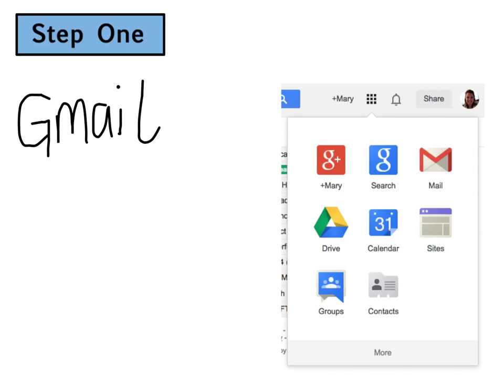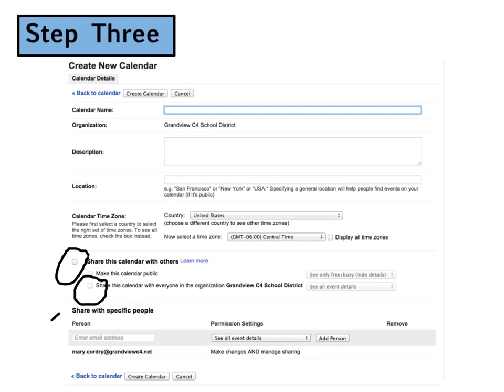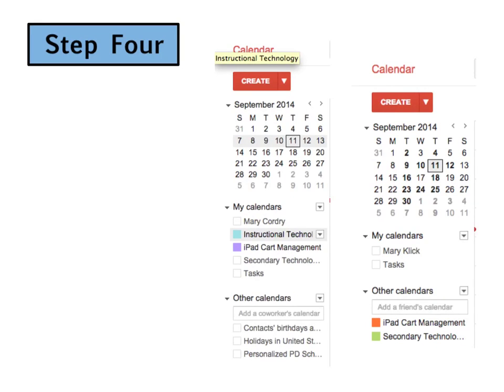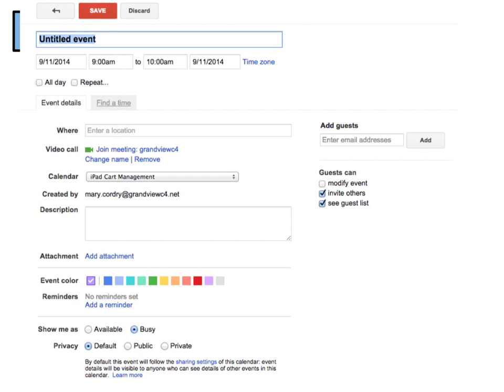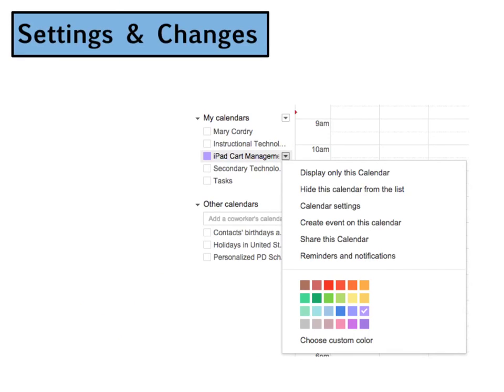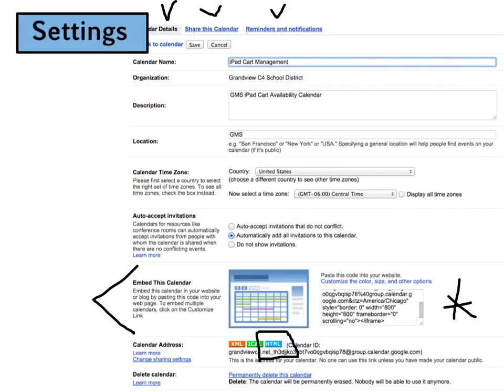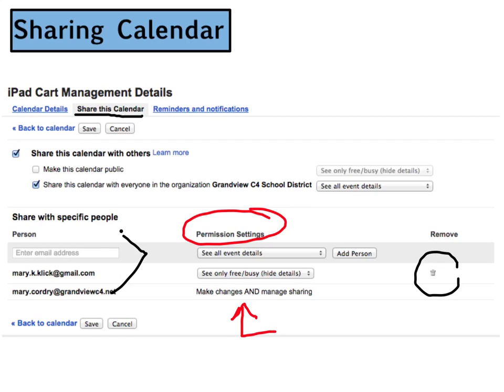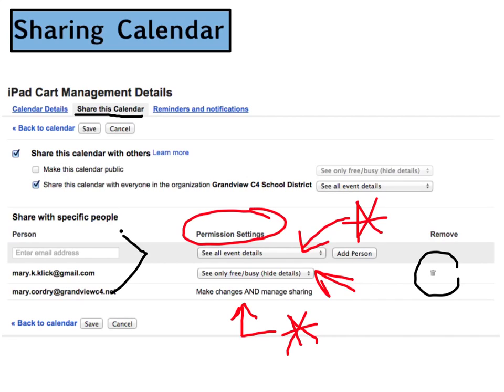Sharing a Google Calendar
How to create and share a Google Calendar